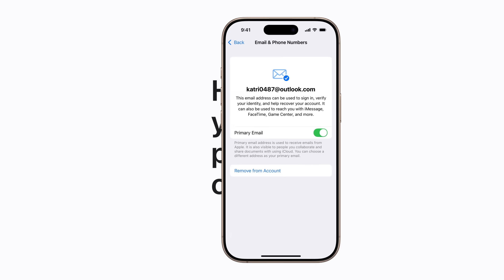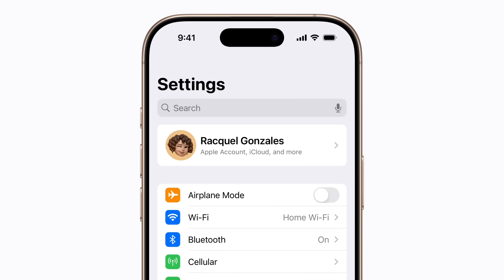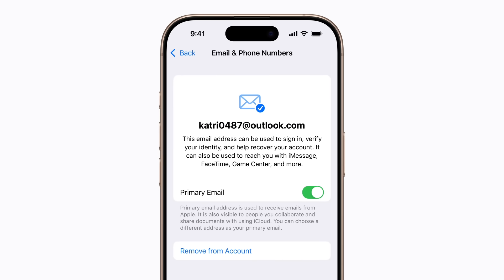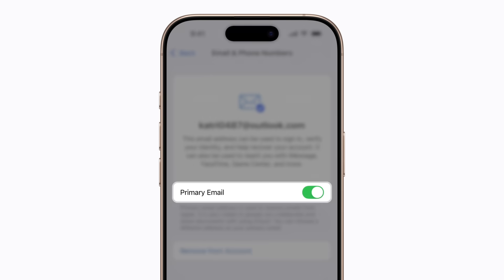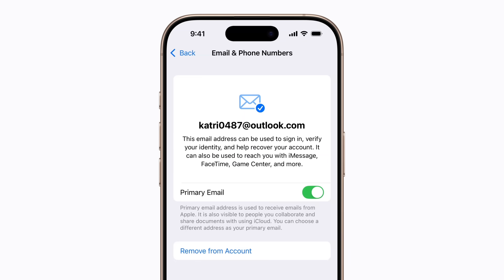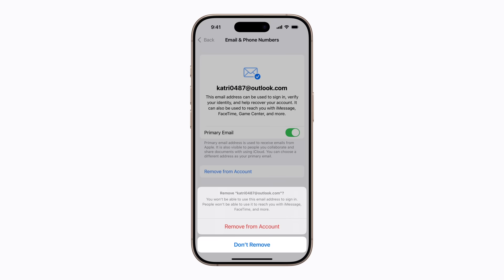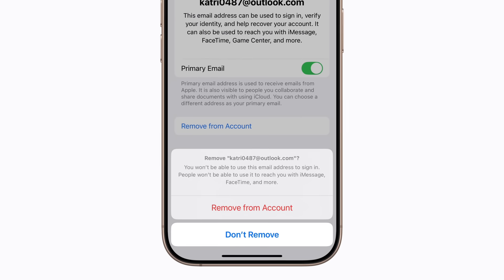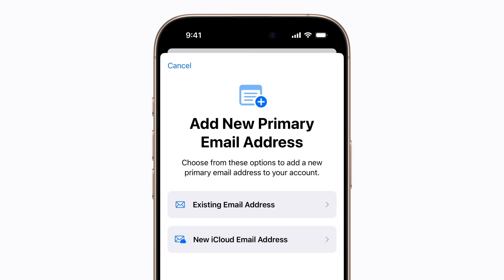How to change your Apple Account primary email address on your iPhone or iPad | Apple Support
It’s important to keep your account information up to date.